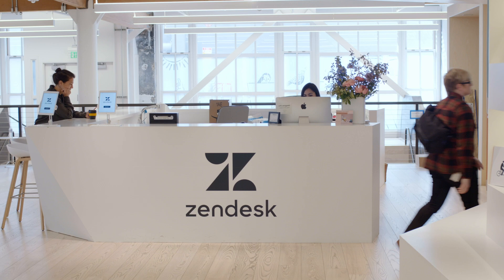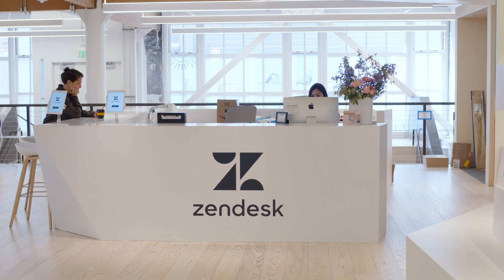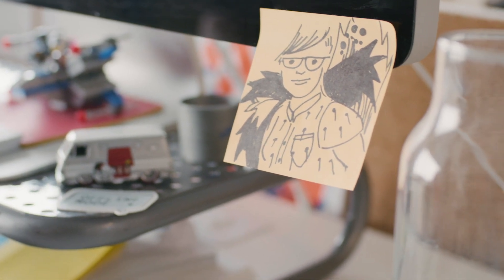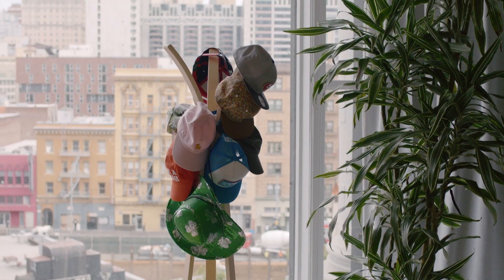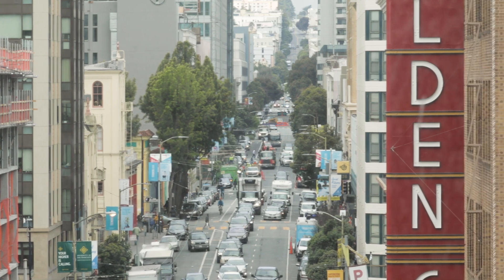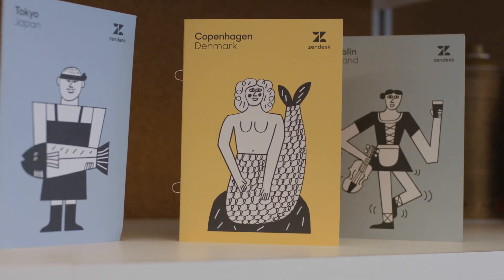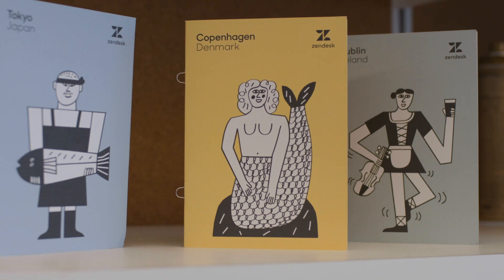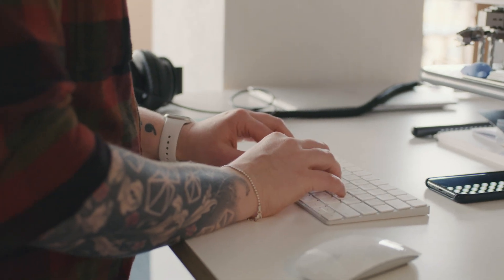Managing Zendesk's enterprise design system with Abstract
Zendesk’s powerful and flexible customer service and engagement platform scales to meet the needs of any business, from startups and small businesses to growth companies and enterprises. Senior Design Manager Allison Shaw shares how managing the Zendesk design system in Abstract has helped the team collaborate across timezones, increase transparency, and cut down on busywork.